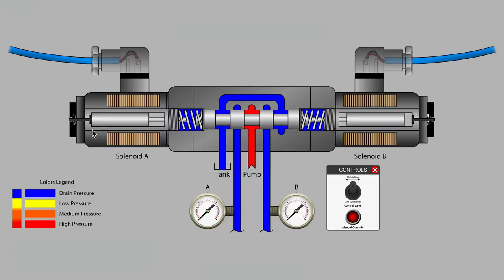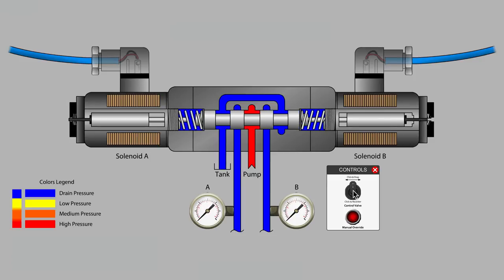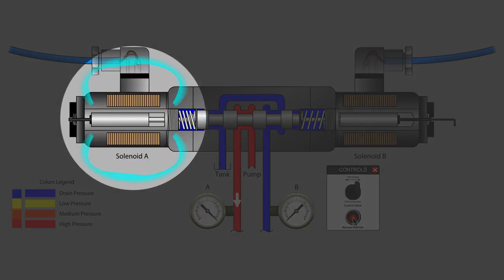Van điện từ và nguyên lý hoạt động - ĐỊNH LINH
Van điện từ hay còn gọi là solenoid vavle là loại van chặn đóng mở nhờ lực của cuộn dây điện từ. Van điện từ là một thiết bị thừa hành. Tùy theo cấu tạo, van điện từ có thể là van chặn (loại 1 ngả) hoặc van chuyển dòng (nhiều ngả). Van điện từ được sử dụng trong hệ thống nước, khí nén, gas lạnh nên tên gọi của van điện từ tương ứng với hệ thống đó như van điện từ nước, van điện từ khí nén, van điện từ hệ thống khí nén, van điện từ hệ thống điều hòa, van điện từ tự động ...
Tư vấn thiết kế bộ nguồn thủy lực, Xi lanh thủy lực, Bơm Thủy lực, motor thủy lực, Xi lanh khí nén, Van điện từ khí nén, Gas spring, ống teflon.Các thiết bị công nghiệp khác.Bảo hành 1 năm...